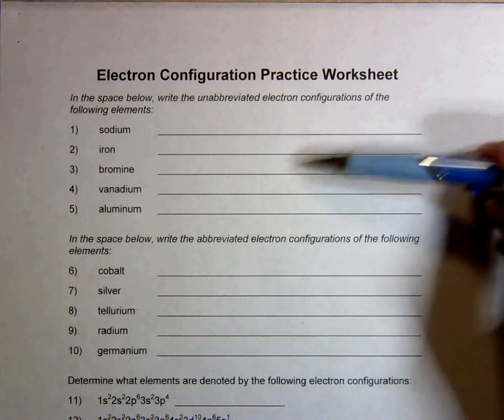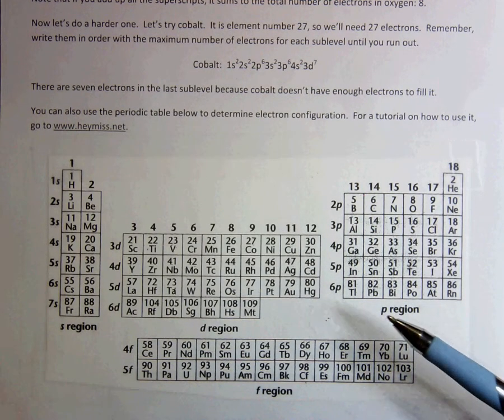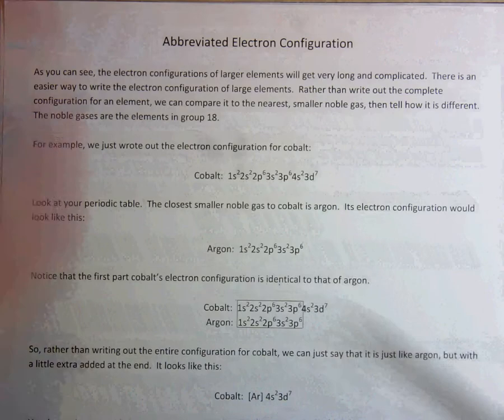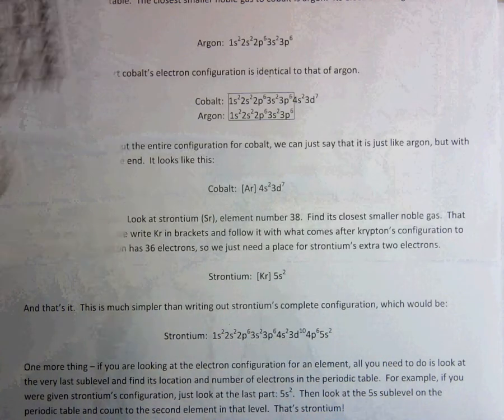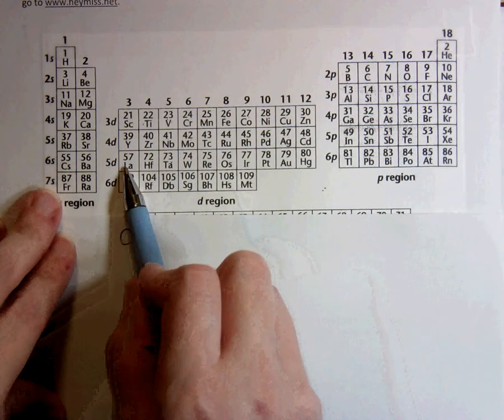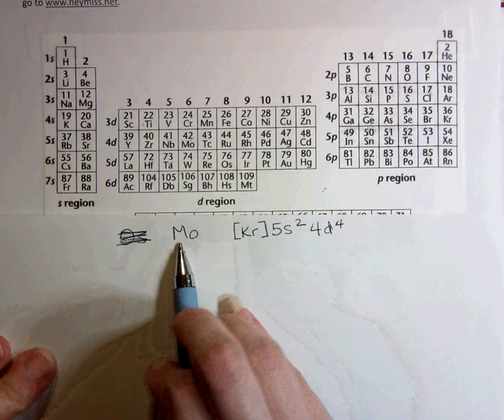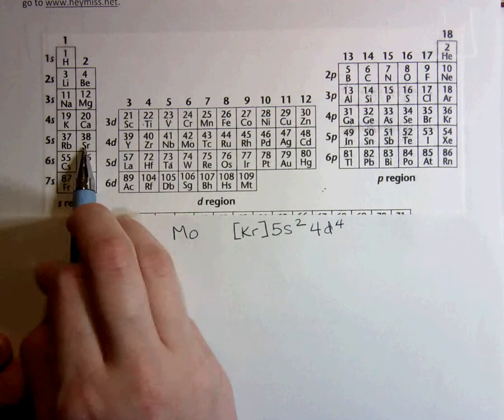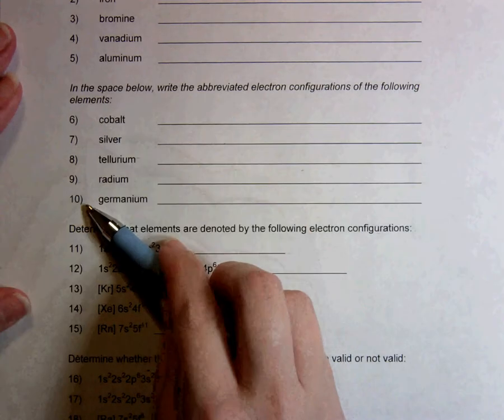Electron Configuration Practice Part 2